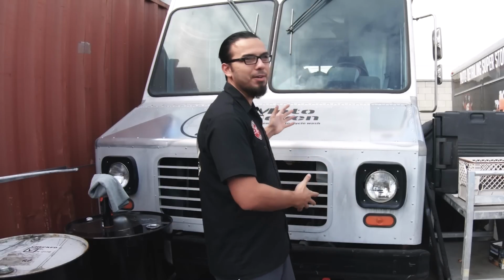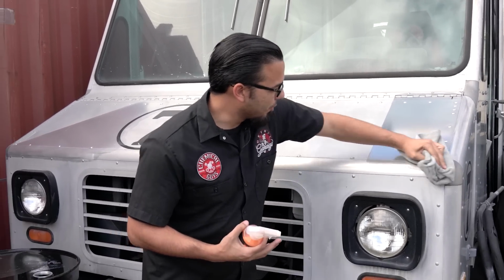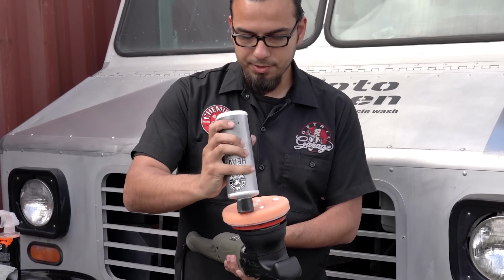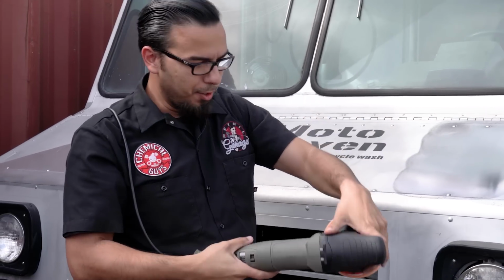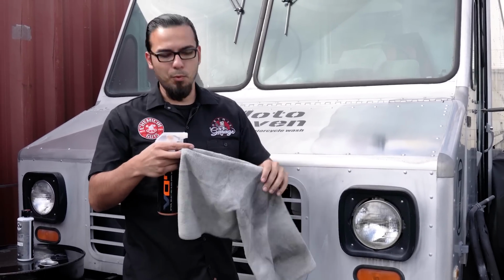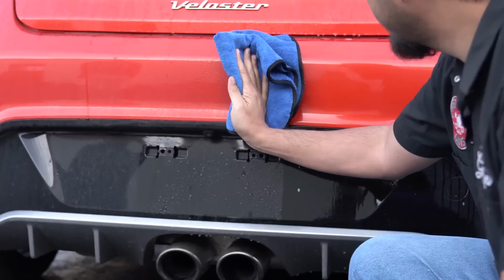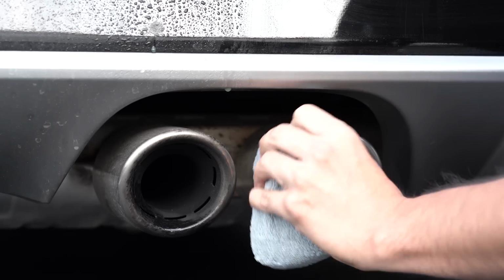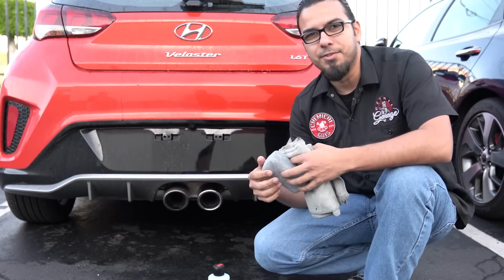How To Polish Chrome, Stainless & Metal Surfaces! - Chemical Guys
Does your exposed metal surfaces need some TLC? In today's video, Nick compares Heavy Metal Polish with Light Metal Polish and determines when each product would be necessary to revive a mirror gloss. Stainless steel is the perfect material to manufacture high-performance exhaust systems on any car or motorcycles. Stainless steel can resist the corrosion of the elements and lasts the lifetime of the vehicle. Even though stainless steel can last for many years, it can often become discolored, faded, and contaminated with road grime. In this video, Greg takes a used Yamaha R6 and restores the stainless steel slip-on exhaust system back to original condition using Chemical Guys Light Metal Polish and Heavy Metal Polish. The tag team metal polishing combo allows any detail to restore any type of metal including chrome, stainless steel, aluminum, gold, silver, platinum, and more!!! Check out the results, and learn how to restore any metal surface with Chemical Guys Car Care Products.